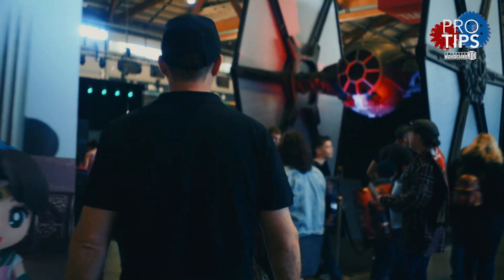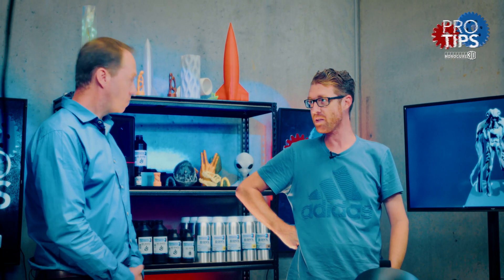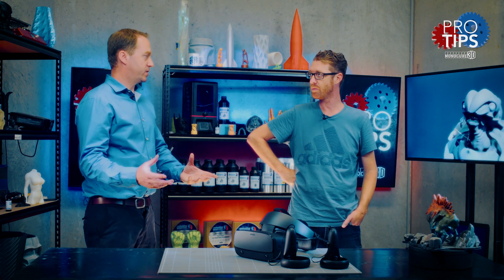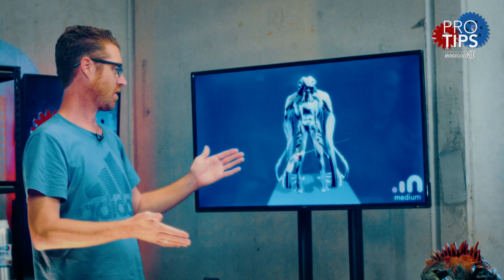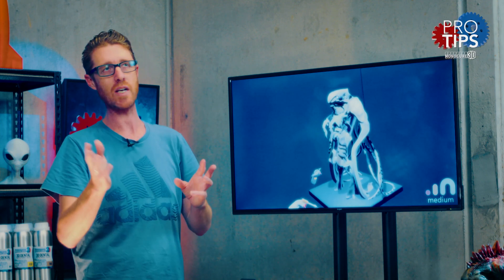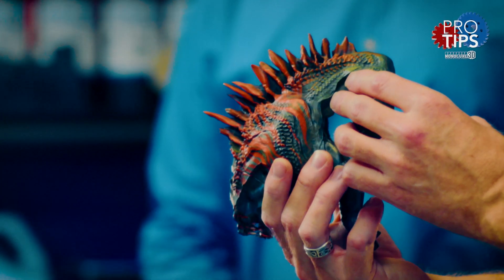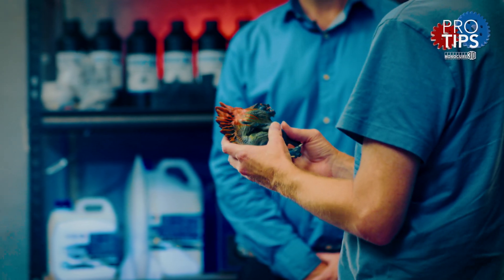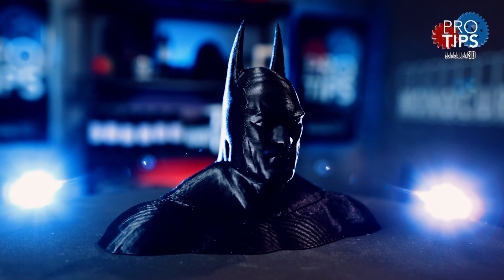Modelling for 3D printing in VR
In this ProTips episode we will meet the extremely talented artist, sculptor and 3d model maker  Sterling Osment. Sterling does something that I have never heard of or seen before. When I saw it for the first time I was absolutely blown away! Rather than the traditional method of sitting down at a computer and designing models in a 3D program like Blender or Z-brush, he uses an Oculus Rift and software called medium to create his models in Virtual reality. To say that I am impressed at his skills would be a massive understatement. Enjoy.

Welcome to ProTips, Monocure 3D's new channel and set! Well, it's about time I know...This channel is your channel. I'm here to help, educate and hopefully entertain you a little bit along the way! My plan is to create informative content around 3d printing that we can learn from and I will try to answer all your questions. (Well most of them anyway! )

Our RAPID product range is designed for low powered LED/LCD DLP type 3D printers.
Rapid Resin Compatible Printers
Phrozen Shuffle & XL
Anycubic Photon & S
Prusa SL1
Wanhao Duplicator 7 & 8
MicroMake
WOW SparkMaker Pro
FLSUN S
XAYAV Model V
Lotus EZ
Kelant Orbeat100 + S400
Epax
Elegoo Mars
Longer Orange
Any low powered LED/LCD 3D Printer

Our Standard product range is designed for high powered LED projector type 3D printers.
Standard Resin Compatible Printers
Uniz Slash
MoonRay
Asiga UV-Max
Phrozen Make
B9 Creator
Flashforge Hunter
XYZ Nobel
Kudo Titan
Any high powered, bottom-up​, LED projector 3D Printer.